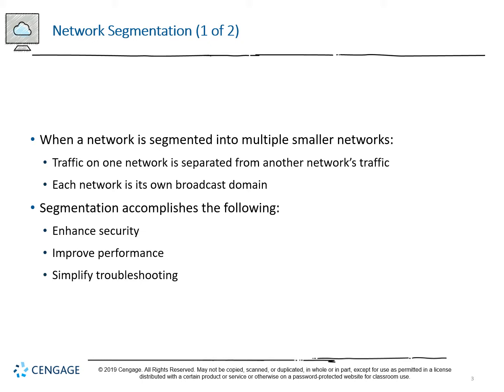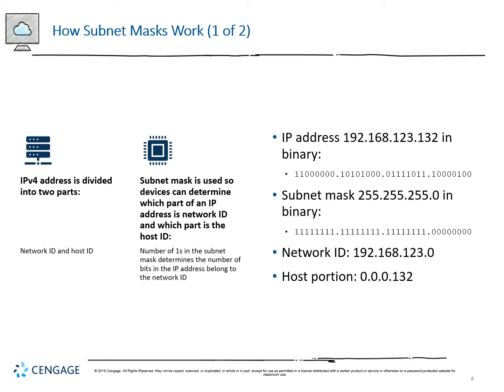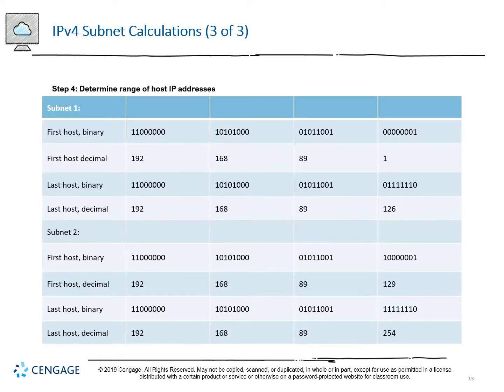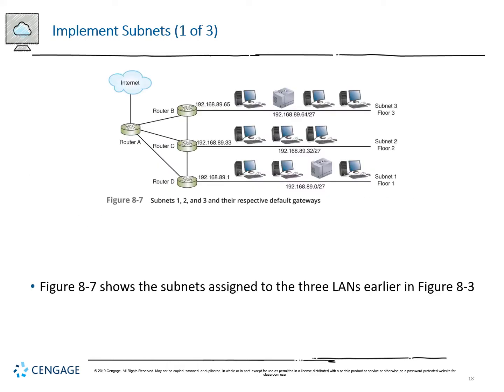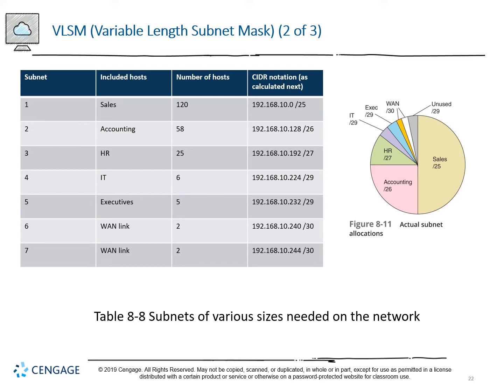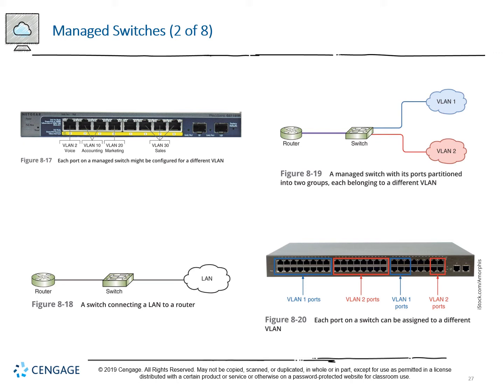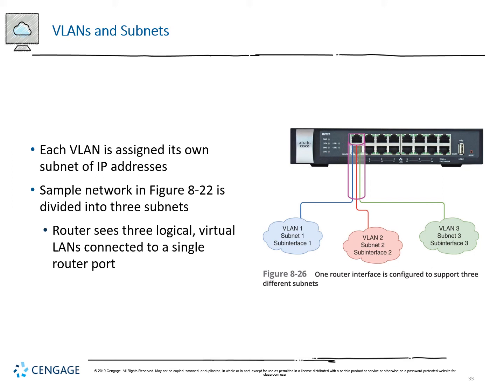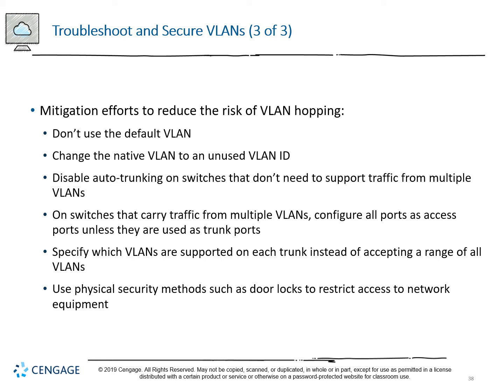CTI 120 - Ch 08 - Subnets and VLANs